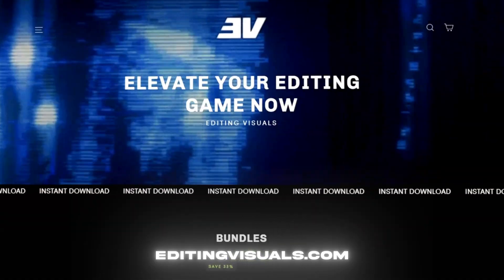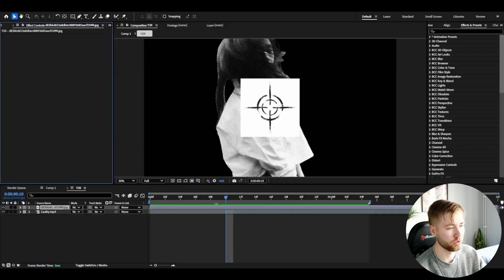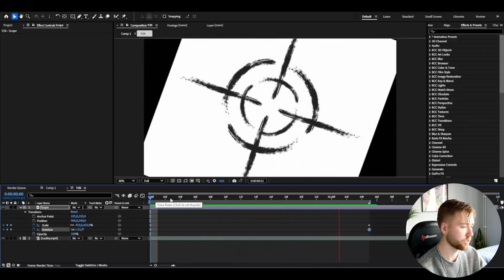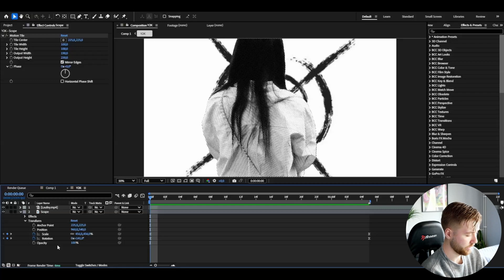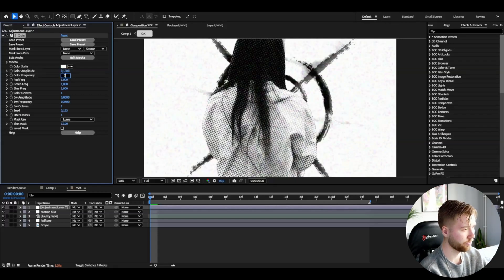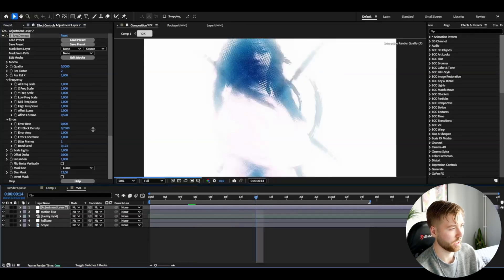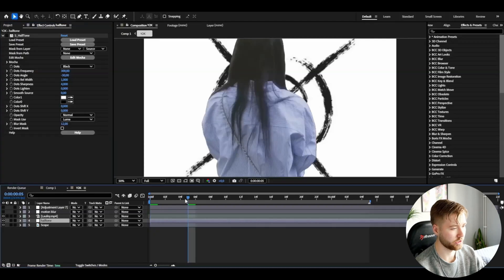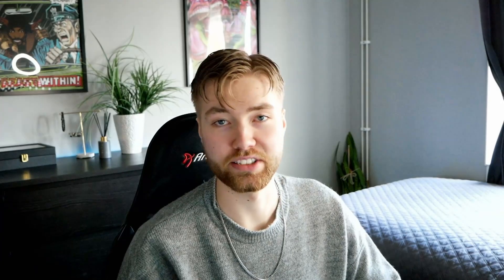Master The Y2K Aesthetic In After Effects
In todays video Pelle is showing you guys how to Master The Y2K Aesthetic in Adobe After Effects. Hope you guys enjoyed the video!